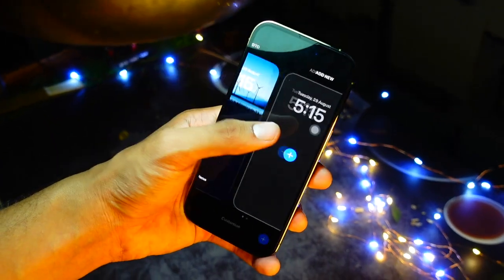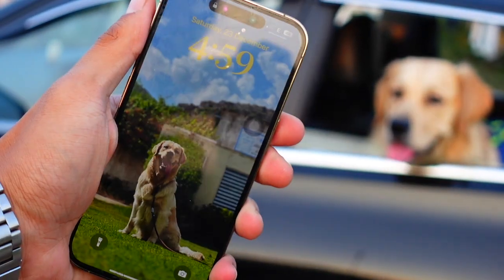iOS 18 Beta 4 - OUT | ALL New Features & Changes